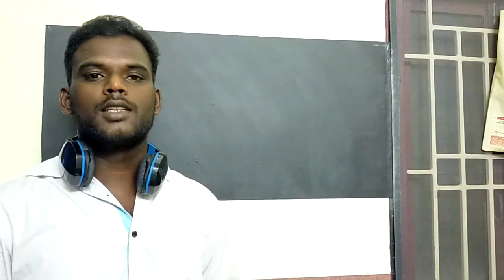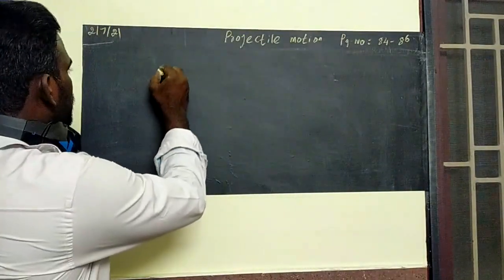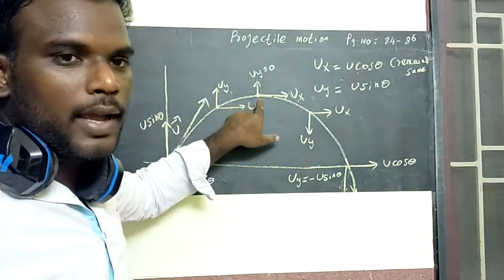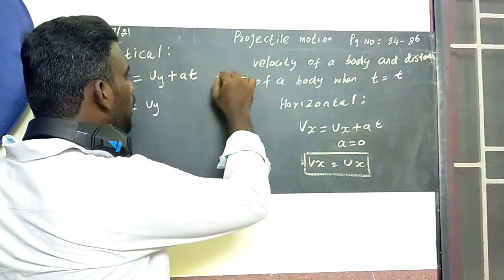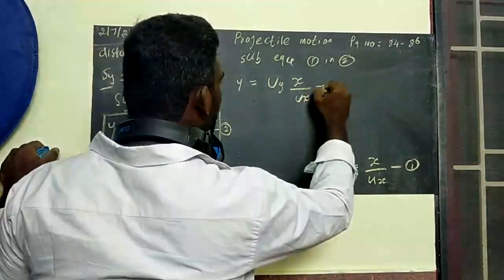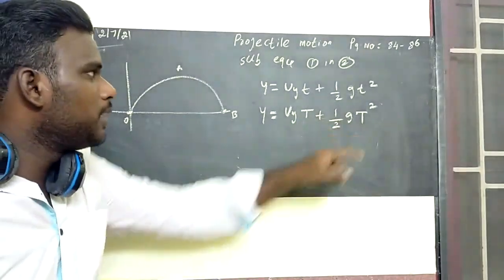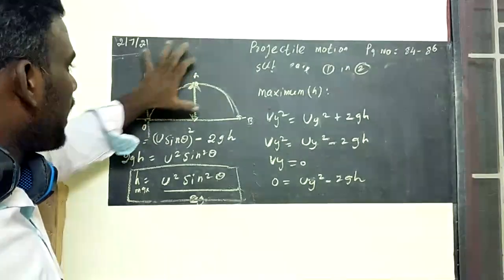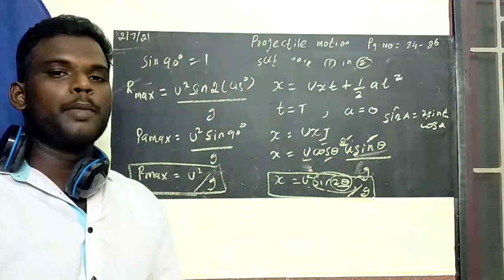PROJECTILE MOTION PART-2